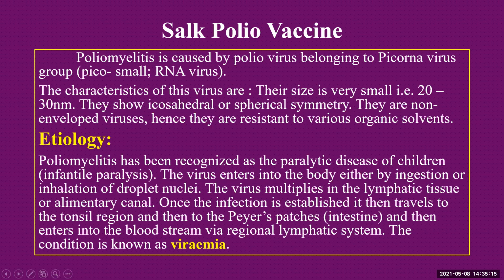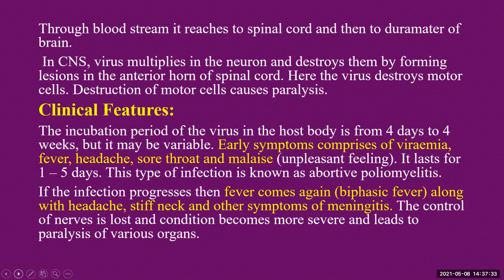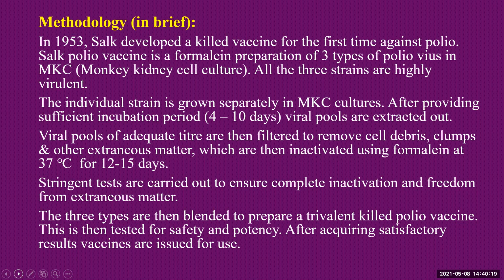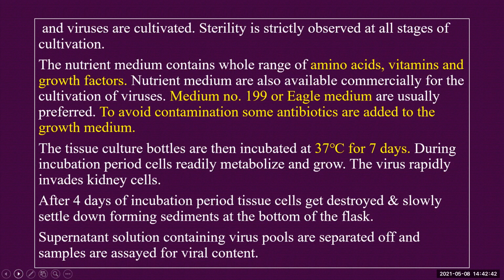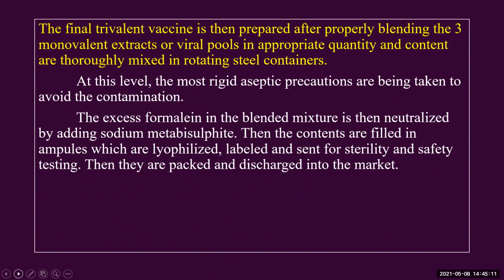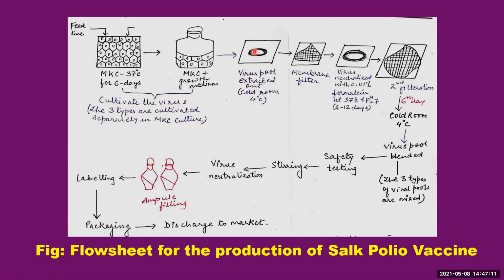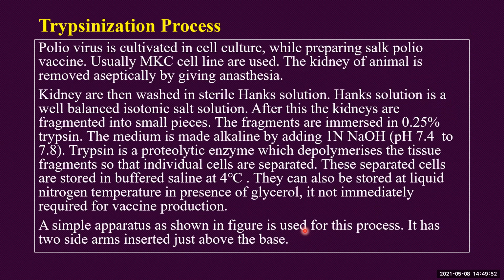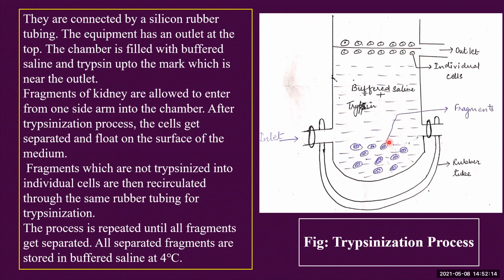Salk Polio Vaccine Production